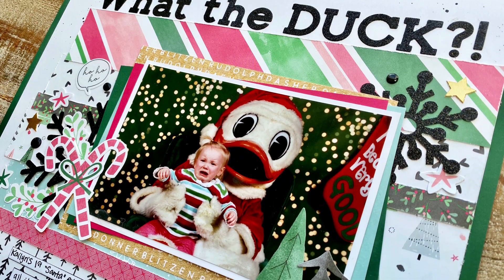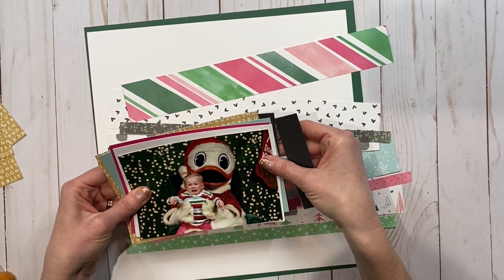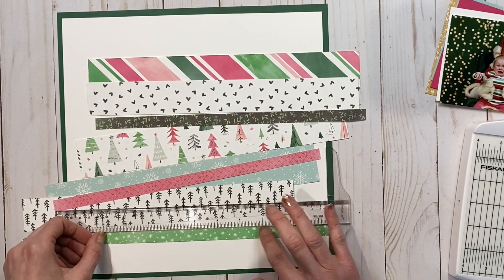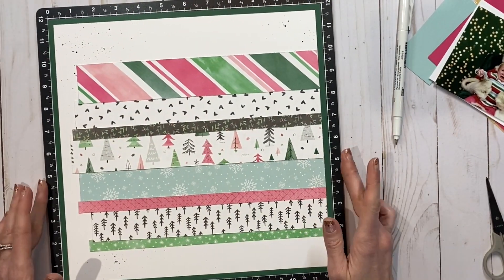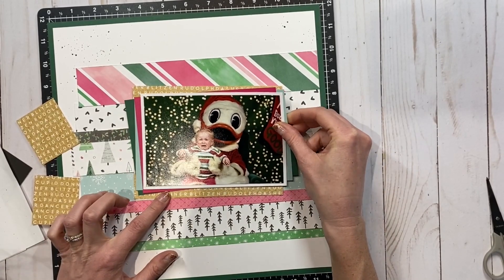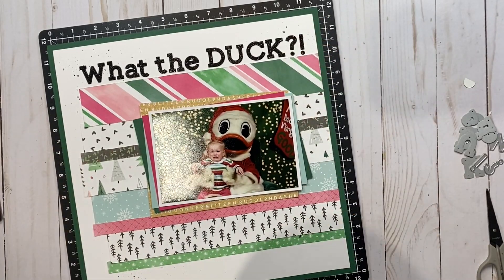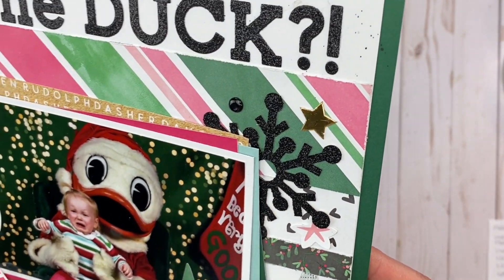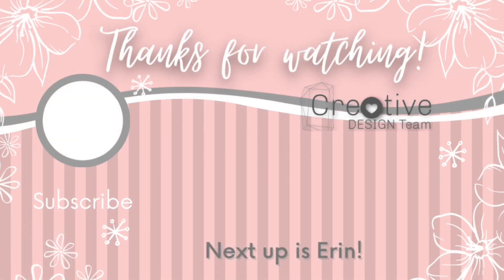WHAT THE DUCK Christmas Scrapbook Layout Idea Process Video | Creative Design Team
I'm digging into my stash to create this Christmas scrapbook layout of my daughter TERRIFIED of Santa Duck at the University of Oregon. I had fun putting this layout together and am sharing tips for layering lots of stickers and die-cuts and creating a fun striped background using scraps. Enjoy!

All February long The Creative Design Team is doing a Love Your Stash challenge. We encourage you to play along with us! Use the hashtag CDTloveyourstash on social media posts to share your creations with us. Let's use all those products we bought and still LOVE!

💖Week 1 Love Your Stash Collab Videos 💖

Jingle Joy Paper Packet + Stickers
Jingle Joy Workshop Your Way
Jingle Joy Complements
Holly Jolly Paper Packet
Nov/Dec 2019 Mix-Ins
Cardstock (Raspberry, Evergreen, Glacier, White Daisy)
Glitter Paper (black)
Simple Serif Alphabet Thin Cuts - lowercase & uppercase
'Tis the Season Compements
Black Shimmer Brush
Black & White Dots
Tombow MULTI Mono Liquid Glue (green bottle)
3D Foam Tape
Micro-tip Scissors